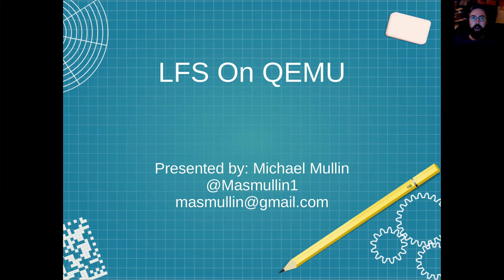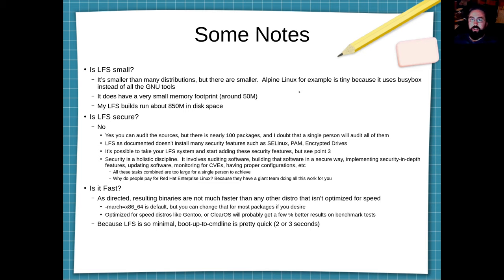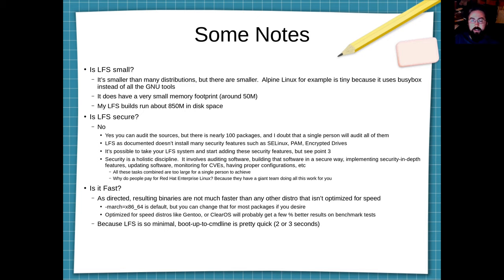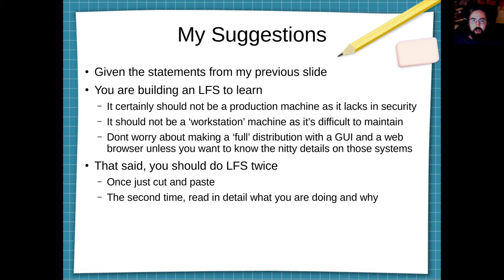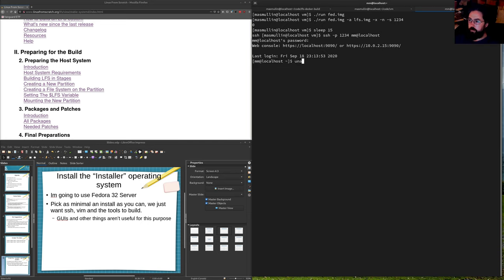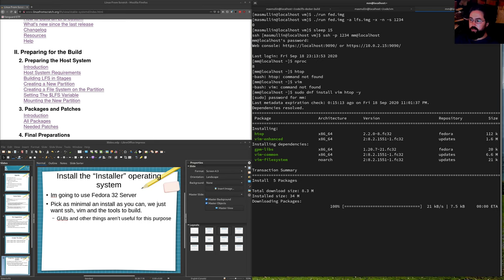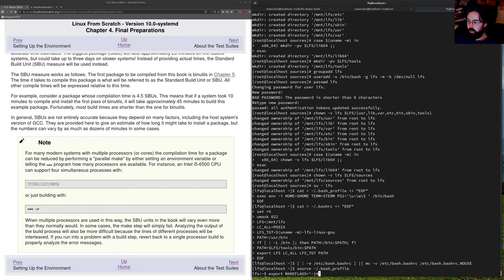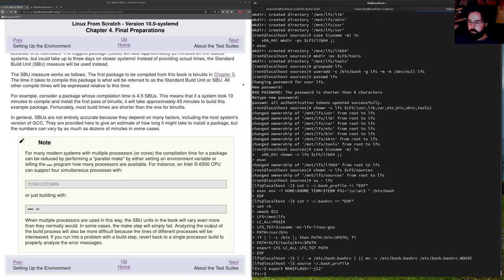Build an LFS using QEMU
In this video I will get you started on building an Linux From Scratch using QEMU